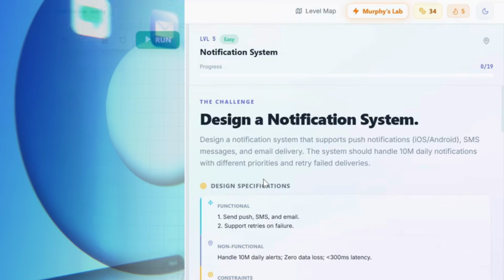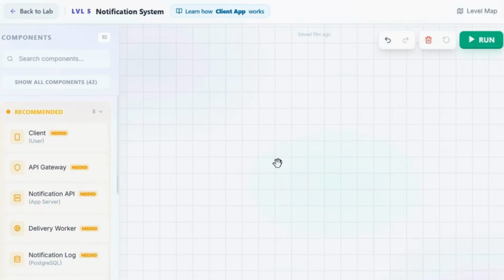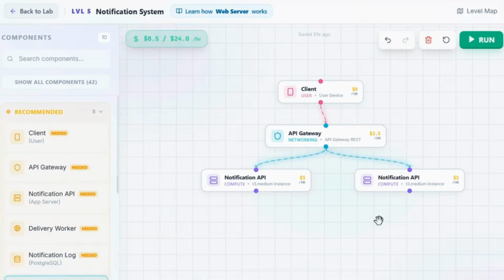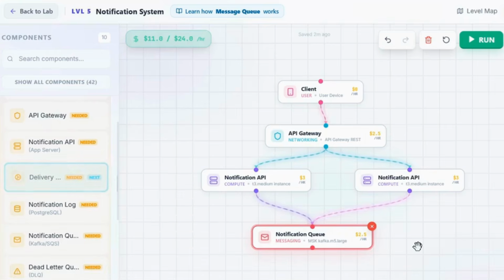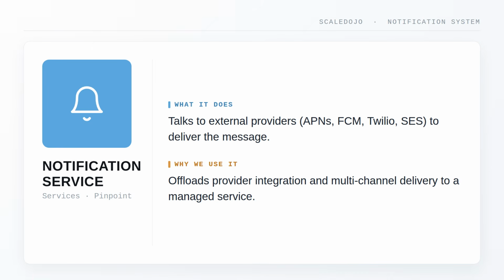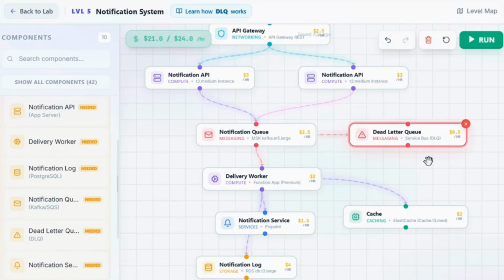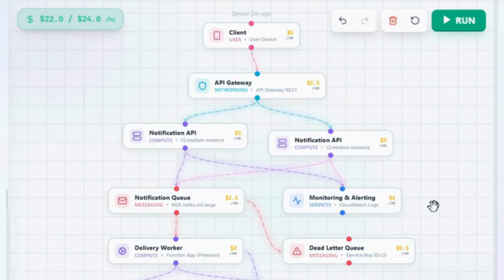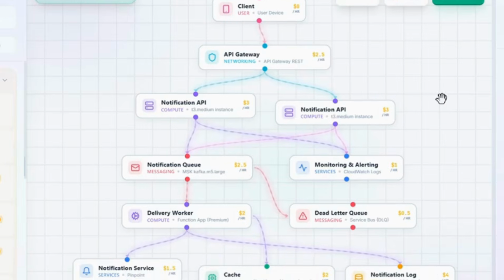Design a Notification System That Never Loses a Message | System Design Interview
LVL 5 | Easy | Notification System
ScaleDojo HLD Architecture Lab

Design a notification system that supports push (iOS/Android), SMS, and email delivery
at 10M daily notifications with different priorities, retries on failure, and strictly
asynchronous delivery. Budget: $24.0/hr. Exactly $24.0. No room for mistakes.

Here is every component and the reasoning behind each decision:

CLIENT (User Device)
The origin of every notification trigger. Mobile, web, or backend service, all funnel
requests through the same entry point.

API GATEWAY
The single front door to the system. Validates requests, enforces rate limiting, and
routes to the Notification API. Nothing hits your internal services without passing
through here first.

NOTIFICATION API x2
Two app server instances behind the gateway handle incoming notification requests.
Two instances means automatic failover. One drops, the other absorbs traffic instantly.
No single point of failure at the application layer.

NOTIFICATION QUEUE (Kafka/SQS)
The backbone of the async architecture. Producers drop notification jobs here. Workers
consume at their own pace. At 10M daily notifications, you cannot deliver synchronously
without risk of cascading failure. The queue is what keeps the system resilient under
burst traffic and provider outages.

DEAD LETTER QUEUE (DLQ)
When a notification fails after N retries, it goes here instead of being silently
dropped or blocking the main queue. Non-negotiable in production. A single malformed
payload (poison pill) can stall an entire queue without a DLQ.

DELIVERY WORKER x2
Two compute instances consume from the Notification Queue and make actual delivery calls
to APNs (iOS), FCM (Android), SMTP (email), and SMS gateways. Two workers means
horizontal scale. More volume, spin up more workers.

NOTIFICATION SERVICE
Applies business logic before delivery: checks user preferences, selects the right
channel, formats the payload, and handles priority routing. High-priority alerts skip
the back of the queue.

NOTIFICATION LOG (PostgreSQL)
Every notification sent, failed, retried, or dead-lettered is written here. Your audit
trail, debugging surface, and source of truth for delivery receipts.

CACHE
Stores frequently accessed user preferences and device tokens so the Notification
Service does not hit the database on every delivery decision. At 10M daily notifications,
the database cannot absorb every read without cache in front.

Tracks delivery success rates, queue depth, retry counts, and DLQ volume. Tells you
a provider is down before your users notice push notifications stopped arriving.

THE BUDGET REALITY
$24.0 of a $24.0/hr limit. Zero slack. Every component was chosen for the minimum
viable footprint that still satisfies zero data loss and sub-300ms latency. The DLQ
and dual Notification API instances are the highest-value reliability decisions in
this design given the constraint.

⏱️ TIMESTAMPS
00:00  Introduction: The Notification System Challenge
00:13  The Challenge: Design a Notification System
00:41  Reading the Spec: Requirements & Constraints
01:21  Client: Sending Notification Requests
01:38  API Gateway: Entry Point to the System
02:09  Notification API: Processing Incoming Requests
02:53  Notification Queue: Reliable Asynchronous Delivery
03:46  Delivery Worker: Sending Notifications at Scale
04:14  Notification Service: Email, SMS & Push Channels
04:37  Cache: Faster Lookups & Reduced Latency
05:00  Notification Log: Tracking Delivery Status
05:21  Dead Letter Queue (DLQ): Handling Failed Messages
05:51  Monitoring & Alerting: Keeping the System Healthy
06:14  System Recap: End-to-End Architecture
06:51  Final Score & Analysis

Progress: 19/19

Practice this on ScaleDojo. 500+ hands-on system design challenges across HLD,
LLD, API Design, and GenAI labs. AI-powered scoring. Free to start.